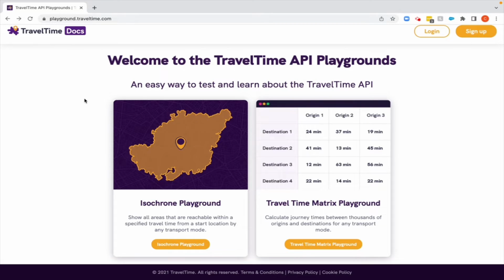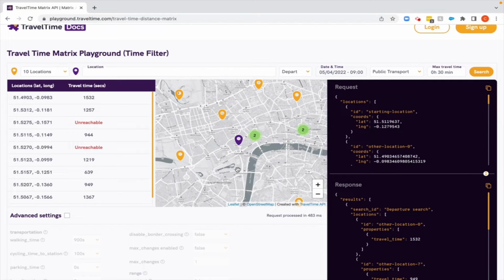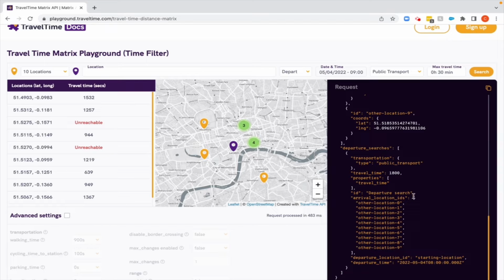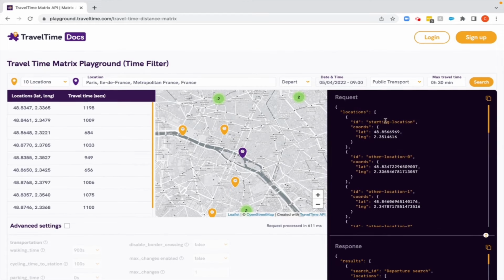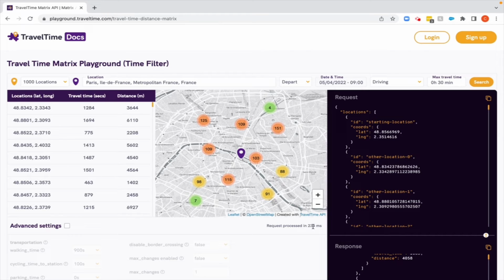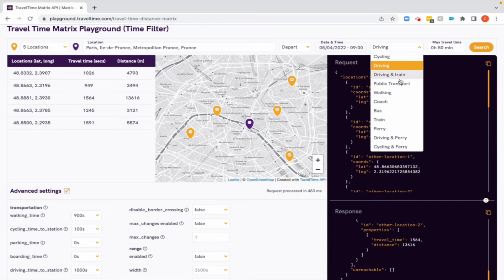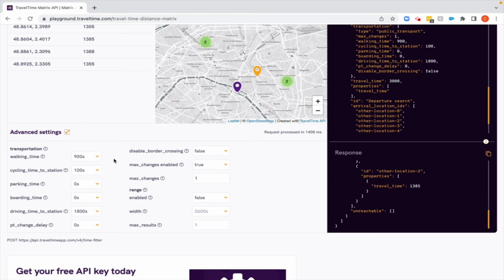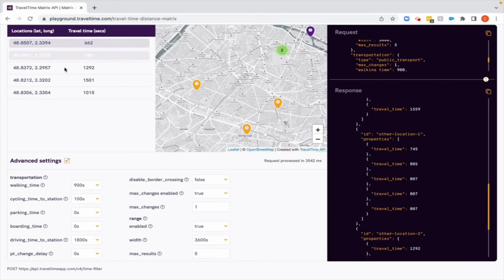Distance Matrix API Tutorial | How to Make a Distance Matrix & Calculate Travel Times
In this distance matrix tutorial, learn how to make a distance matrix and calculate travel times between many origins and destinations using the TravelTime Distance Matrix API Playground.

With the TravelTime API, you can calculate travel times and distances between thousands of locations instantly.